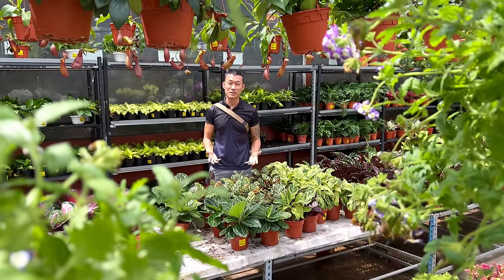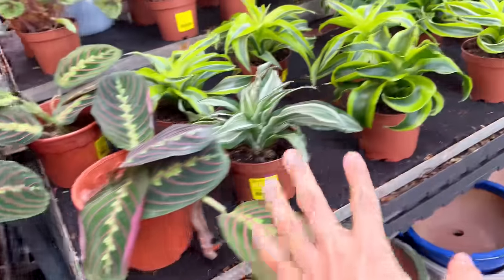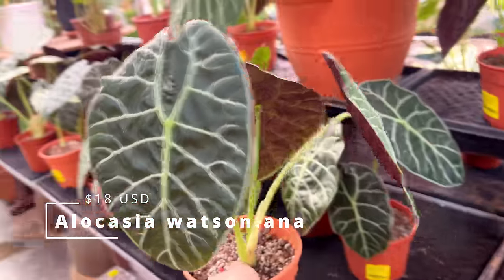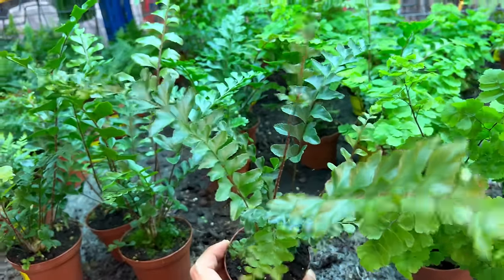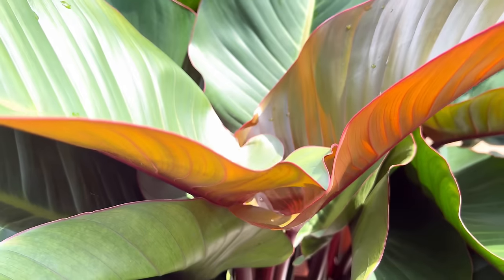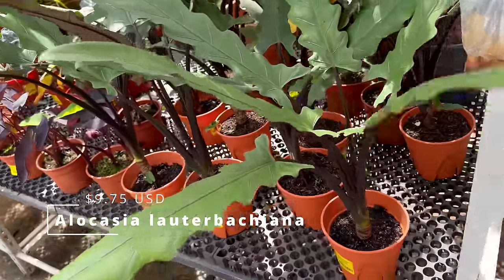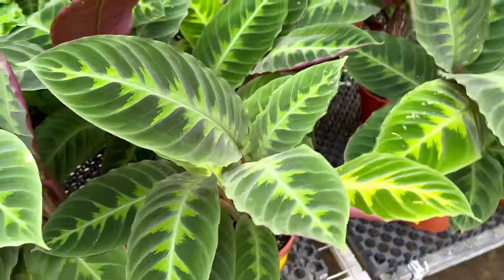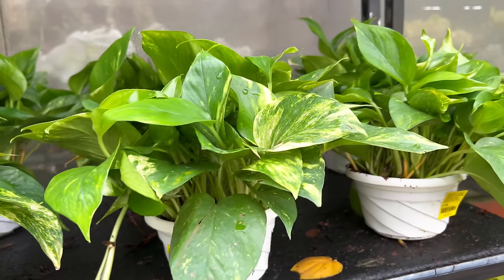Master Common Plant Names And Care Tips + Singapore Plant Prices At Far East flora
I’m in Singapore at Far East Flora, a huge garden center with tons of affordable and beautiful houseplants across many genera. I regularly cover rare plants on my channel, but I actually love common plants as much.

The garden center has helpfully labeled their plant IDs, providing ample opportunities to learn about different plant species. We don’t like to talk about plant price much on this channel, but I make an exception to this episode because I wanted to understand how much Singaporeans are spending on their greenery. I was pleasantly surprised to see how affordable houseplants are in Singapore.

I share my own experience caring for some of these plants and speculates on the care of others I have not yet had the chance to look after. I invite viewers to share their knowledge and tips in the comment section.

Be warned, this video may cause impulse purchases as myself couldn't resist buying some plants during the editing process.